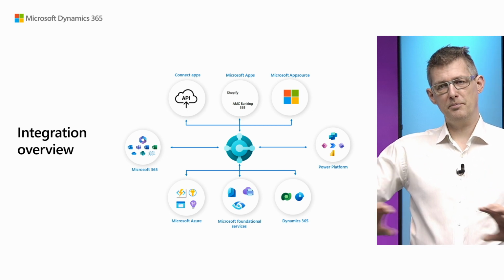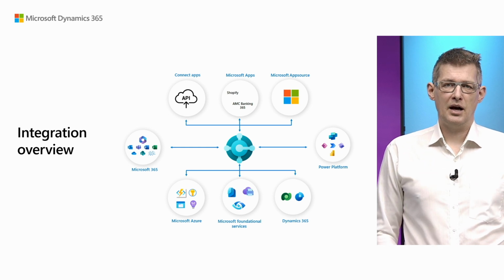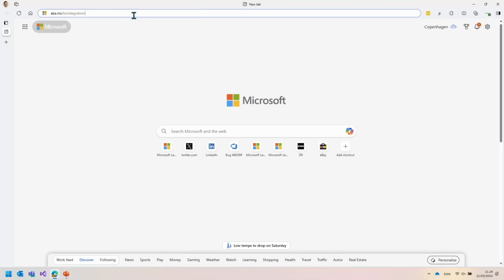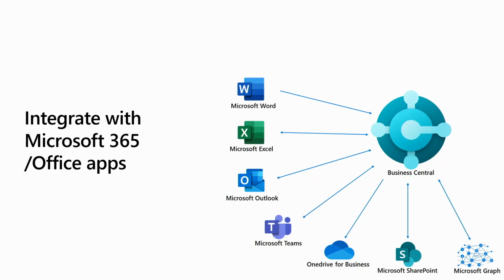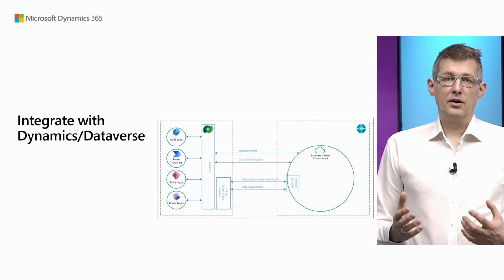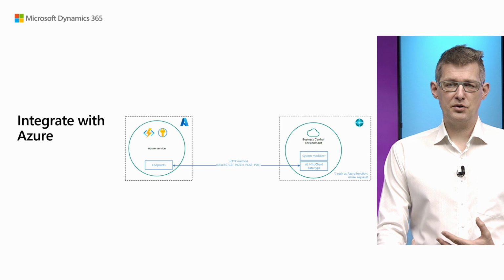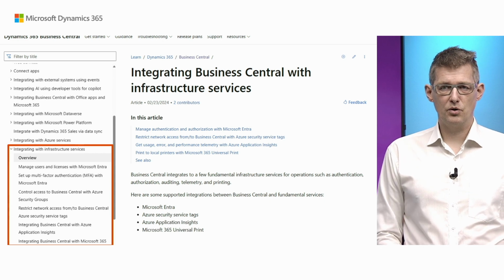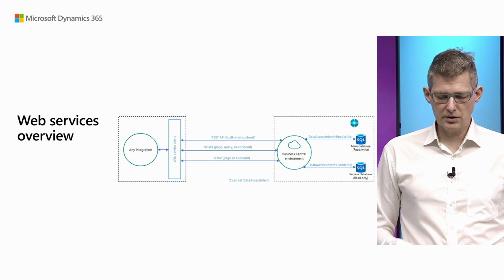What's New: Key Updates in Learning Content (docs) for Systems Architects and Integration Developers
Over the last 6-12 months, we have added a ton of new content in our documentation for system integration. If you work with integrating Business Central with other systems, such as Azure, Microsoft 365, Power Platform, Dataverse, or other systems (using REST APIs) then watch this session to get a quick update on where in the documentation you probably should get more familiar with.

_Chapters
00:59 Integration overview
04:04 Integration with Microsoft 365 / Office apps
04:37 Integration with Power Platform
05:11 Integration with Dynamics 365 / Dataverse
05:50 Integration with Azure services
06:36 Integration with Infrastructure services
07:28 How webservices work
08:19 Go dos